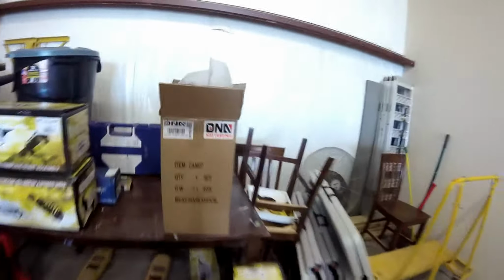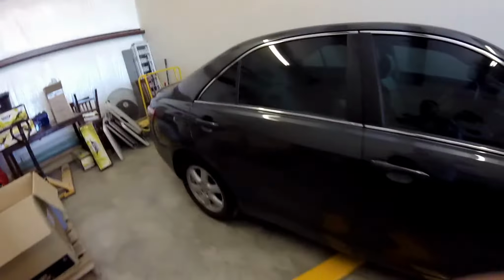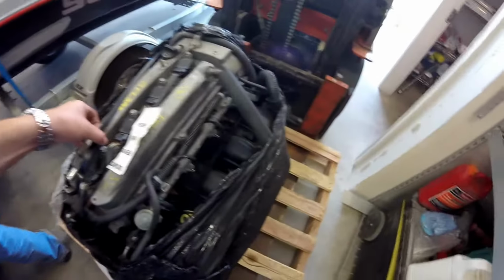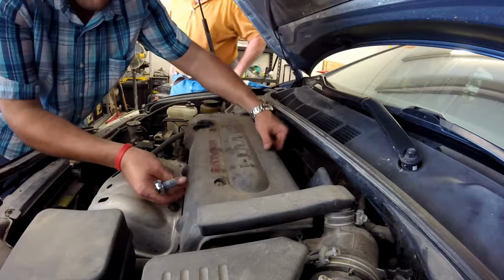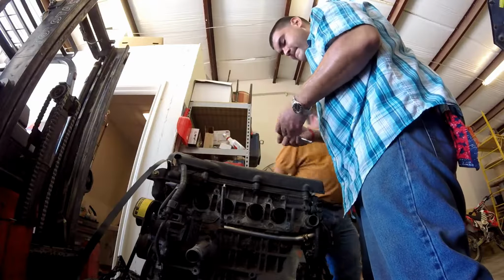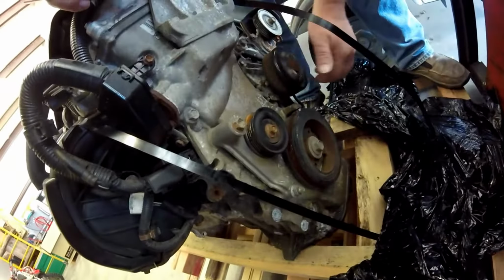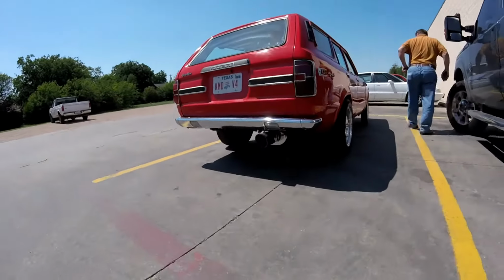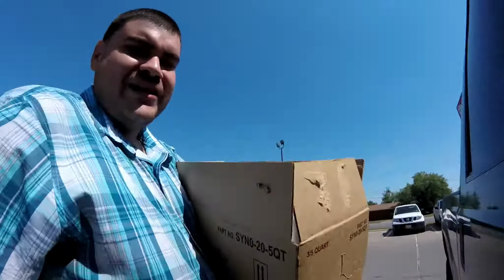Getting the parts together to start the engine install 2007 Toyota Camry LE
2007 Toyota Camry LE engine installation